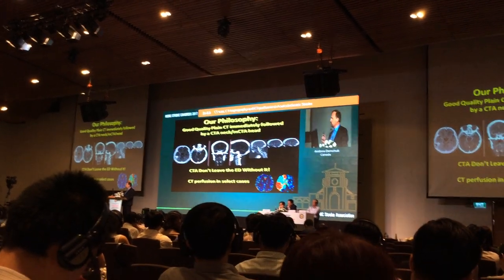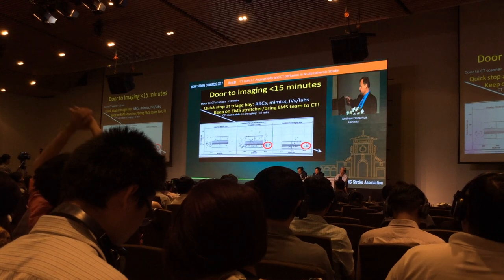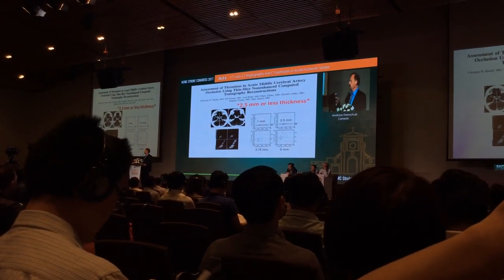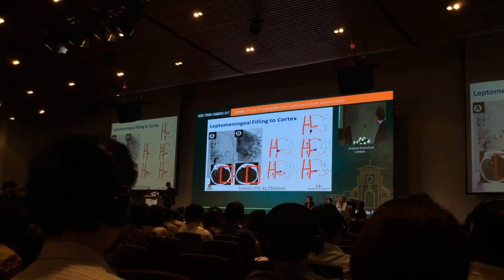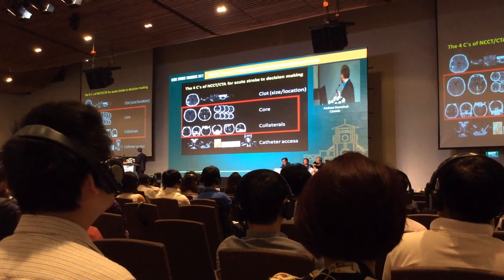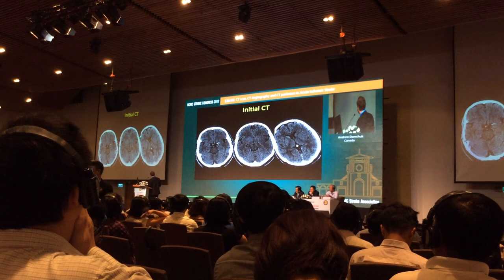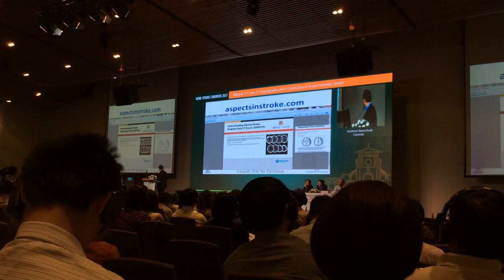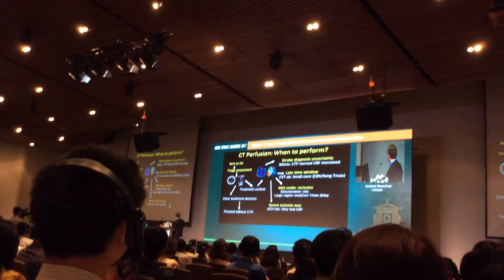[Neurology] CT scan in Acute Ischemic Stroke - Prof. Andrew Demchuk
This speech was organized in GEM Convention Center, HCMC, in Nov.2017